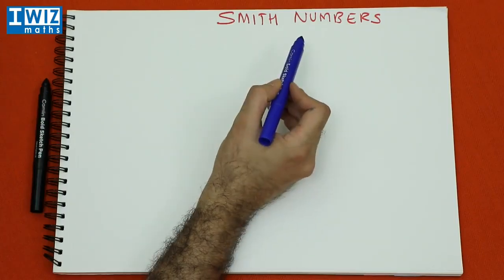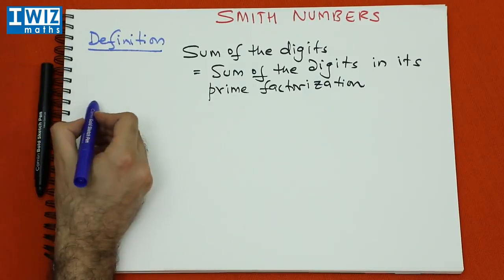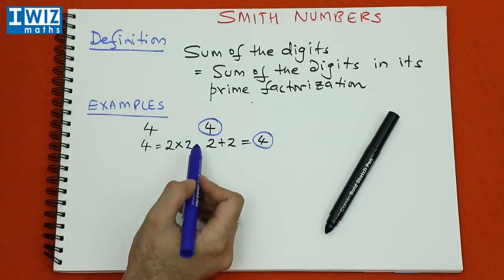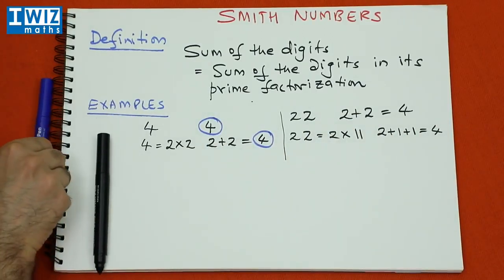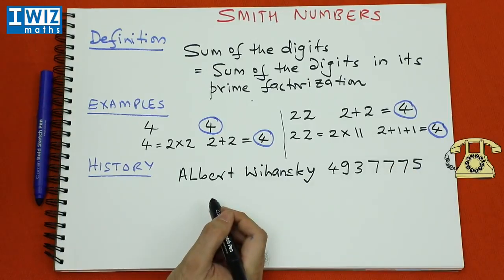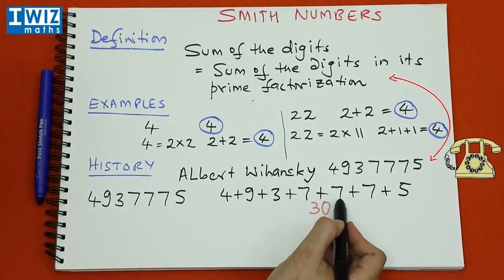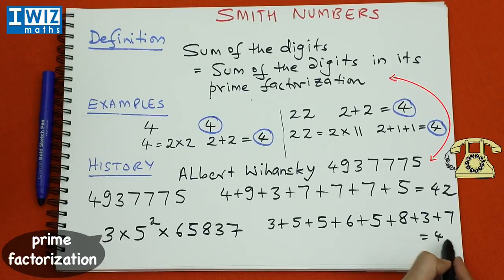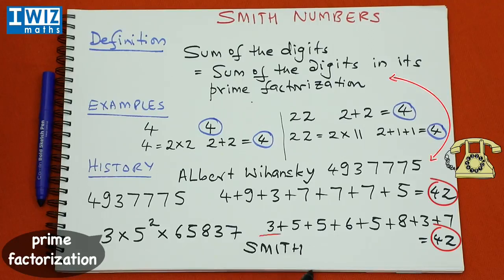Smith Numbers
Definition of smith numbers.